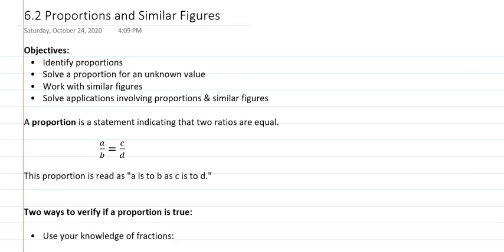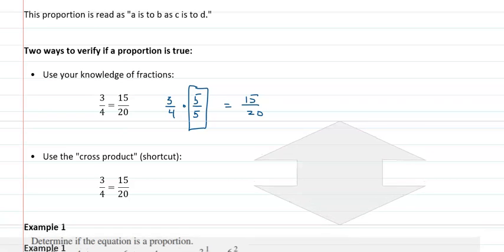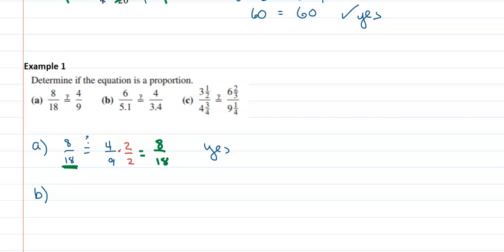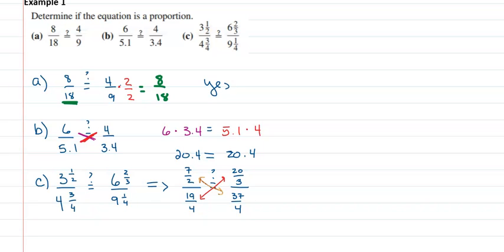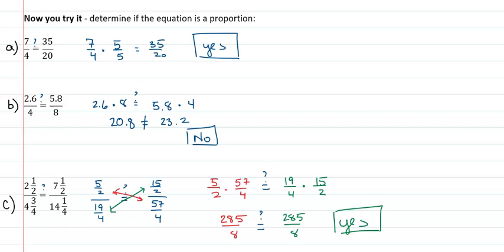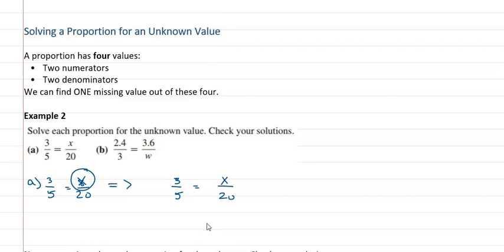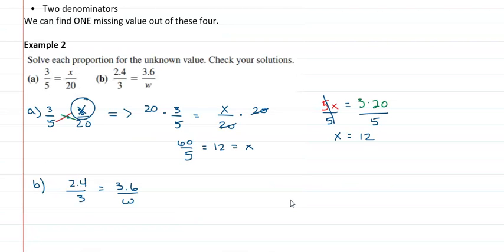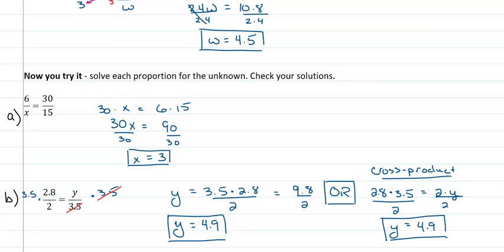MA005 Section 6.2a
Identify a proportion, solve proportions for an unknown value